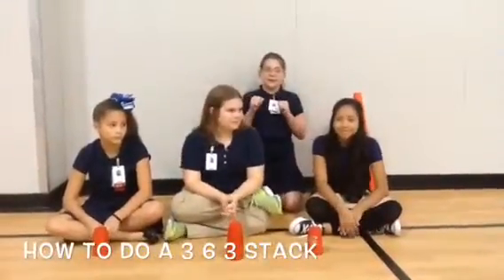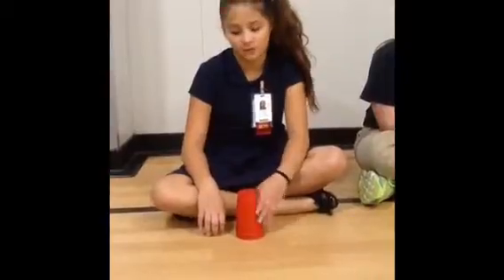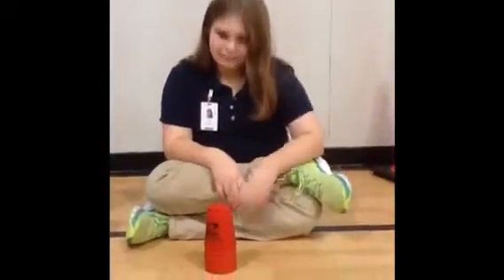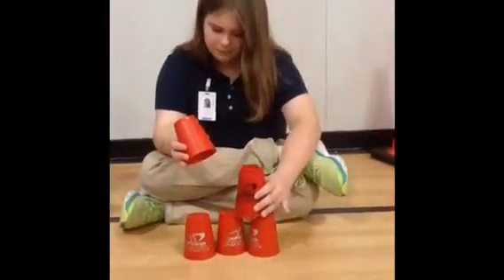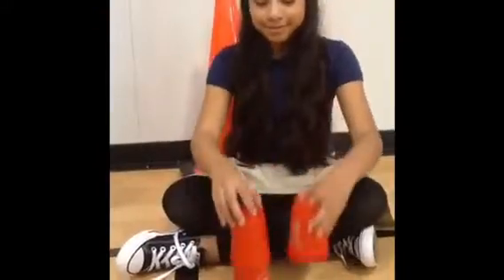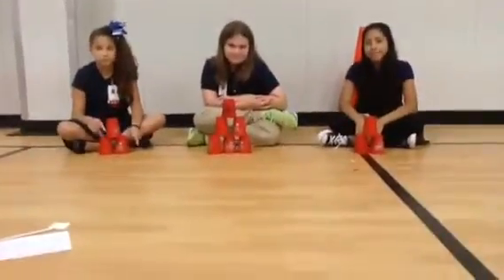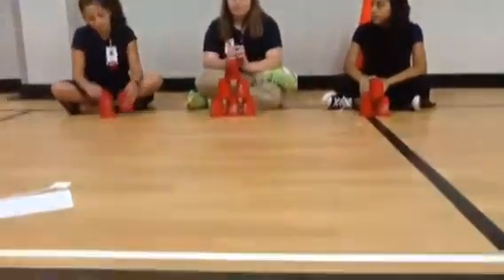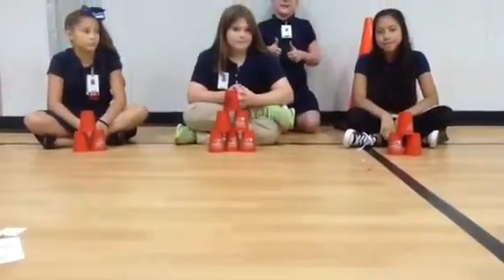How to do a 3-6-3